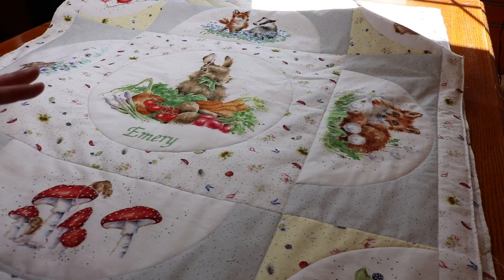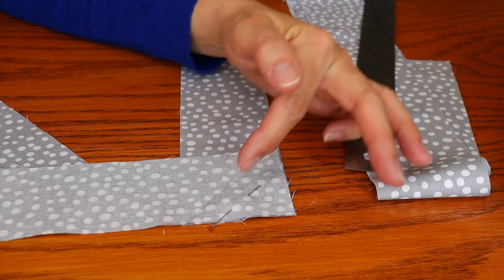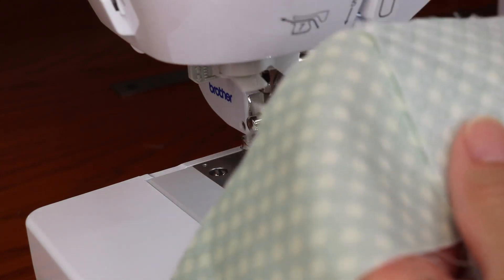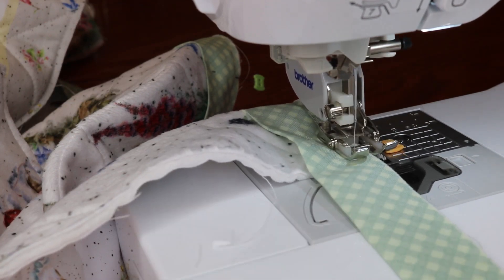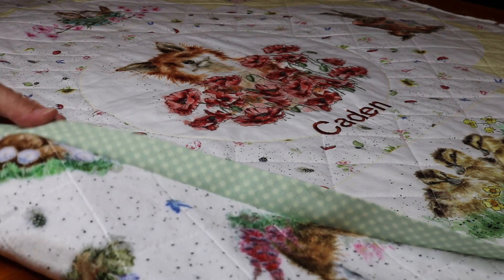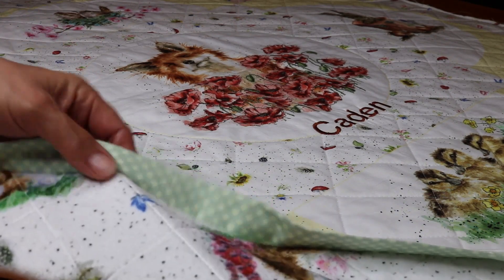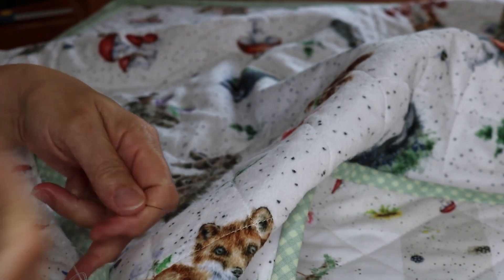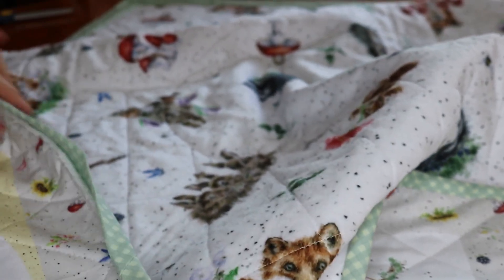Hand Stitch Binding to Quilt, Easy to See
Hand Stitch Binding to Front of Quilt after Machine Sewing the Binding to the Back.
Easy to follow and Easy to See Tutorial for Beginners with Timecodes to easily go to the section you want to see. Even how to thread a sewing needle the straightforward way.
Using the Brother SE 1900
Happy Sewing!

TimeCodes
0:00 Intro
0:26 Cut Binding Fabric
1:13 Sewing Binding Fabric Strips together
5:29 Ironing Binding
6:29 Sewing the Binding to Back of Quilt using Machine
9:41 Sewing the Binding Ends together
13:54 Thread Sewing Needle for Beginners
15:20 Hand Stitch binding to Quilt